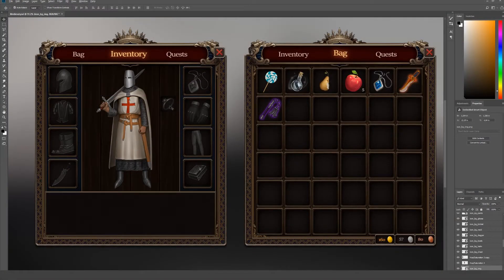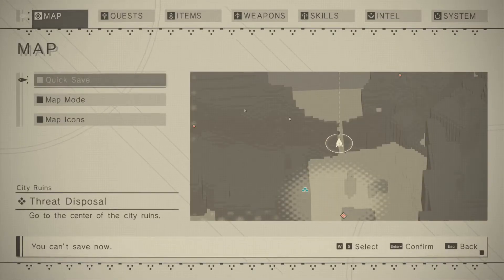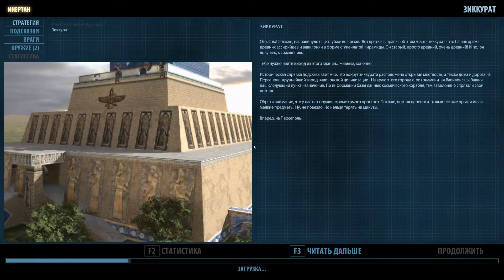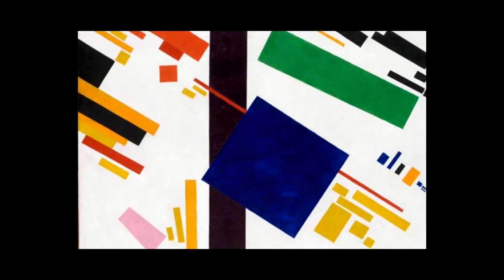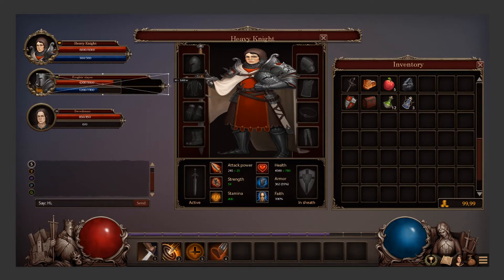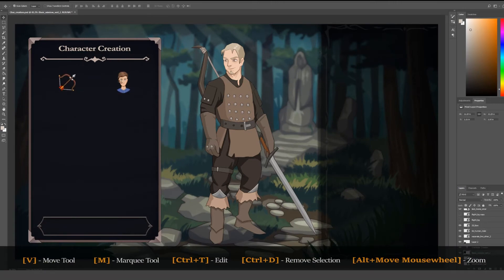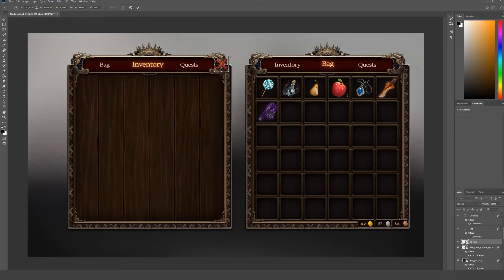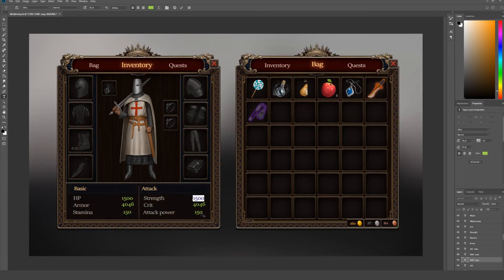UI Design: How to create well-looking interface using assets.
In this video I will show how to make the UI attractive and analyze it in practice.

00:00 Start
00:17 Foreword
00:38 blablabla
04:04 Pieces of advice
05:00 Composition and Design
07:17 Practise